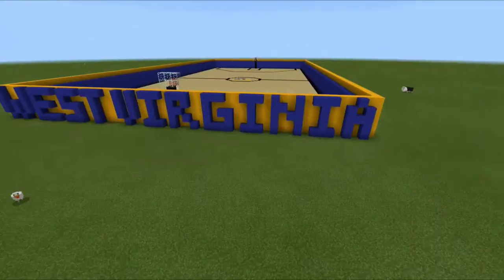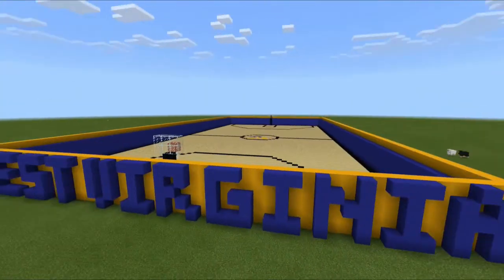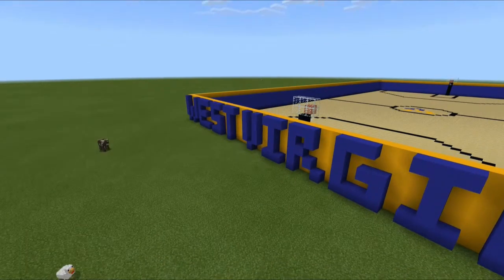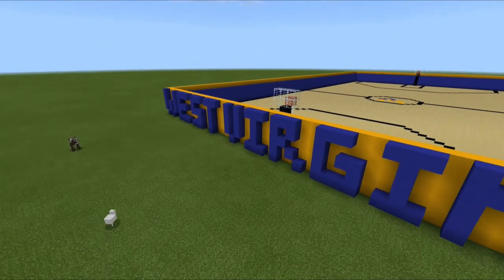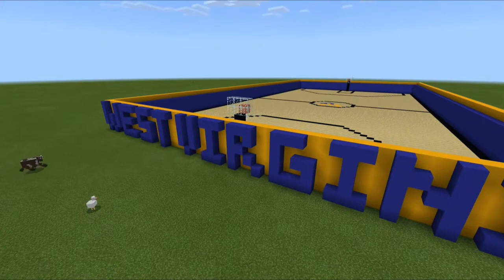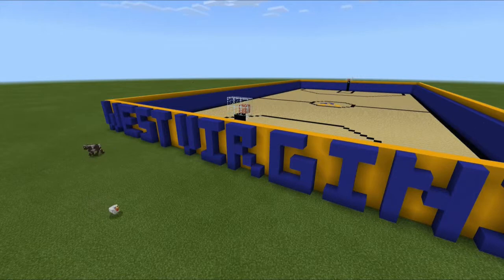WVU Basketball Court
WVU Basketball Court - Landon, Jake, Brennan (Triple Trouble)